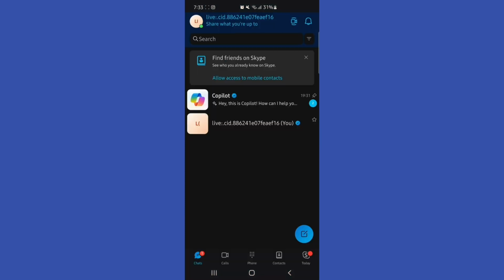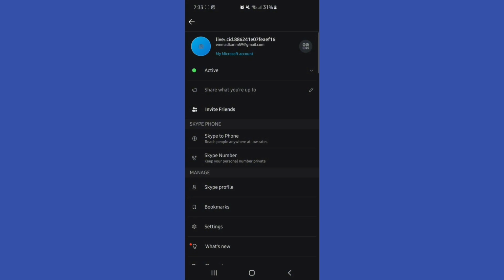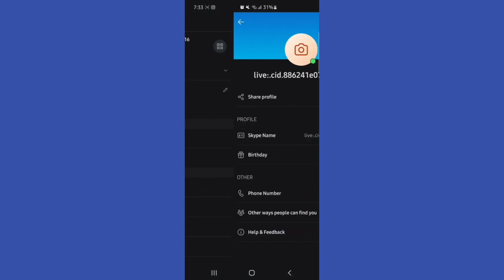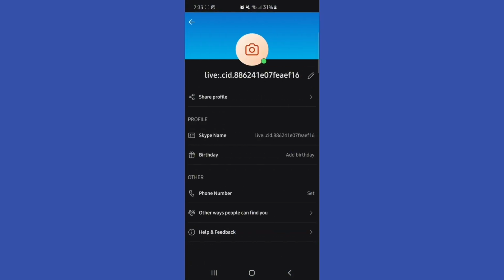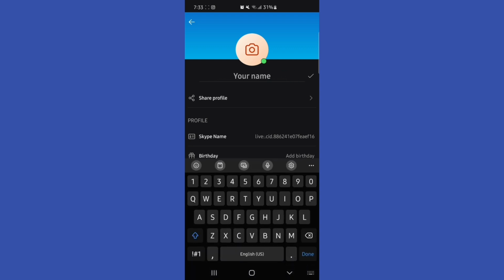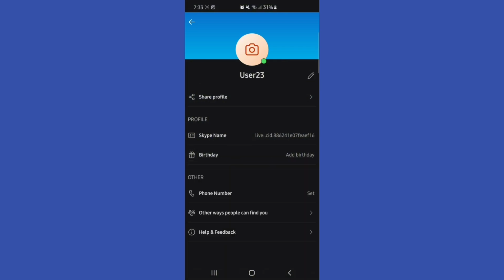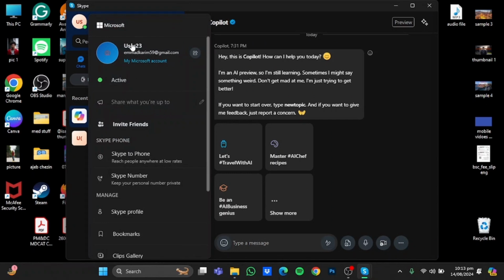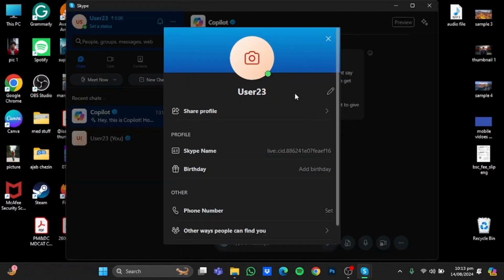How To Change Skype Username (PC & PHONE Tutorial)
In this video I'll show you how to change your Skype username. The method is very simple and clearly described in the video. Follow all of the steps to change your Skype username from your Phone or PC.

00:00 How To Change Your Skype Username From Phone
00:32 How To Change Your Skype Username From PC